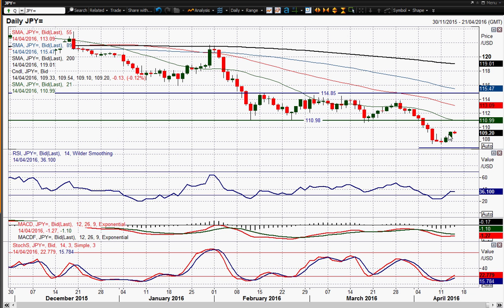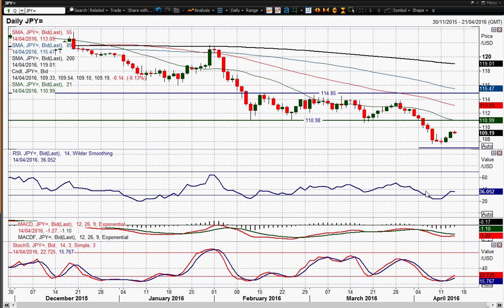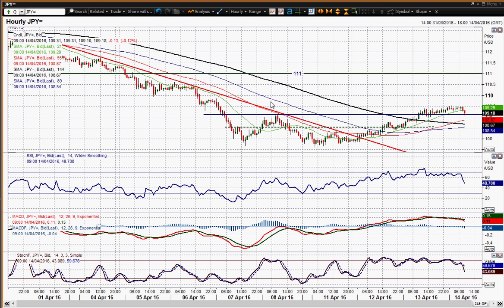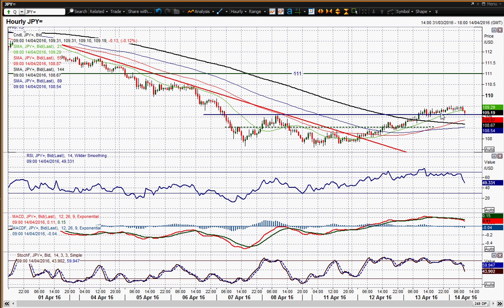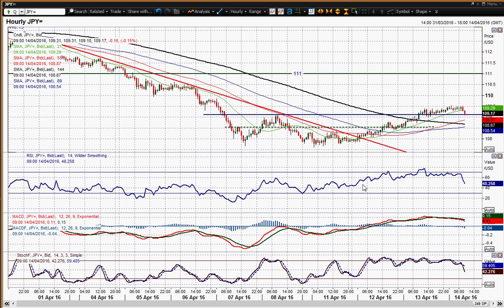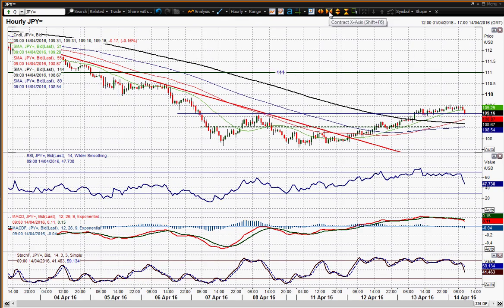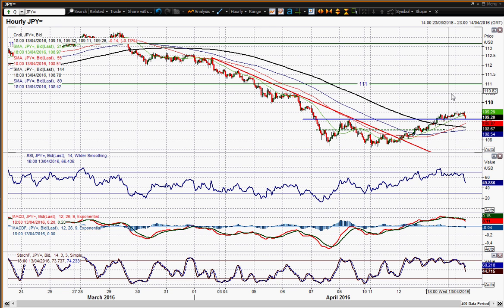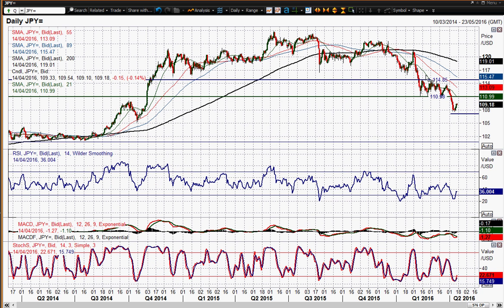USD/JPY 14/04/2016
What are teh key levels to watch as Dollar/Yen looks to rebound?